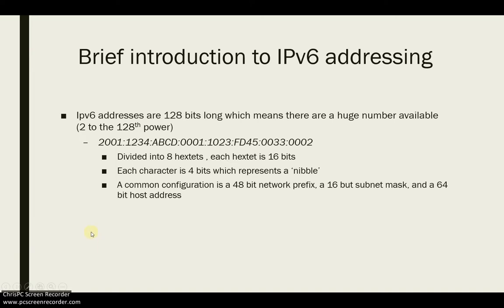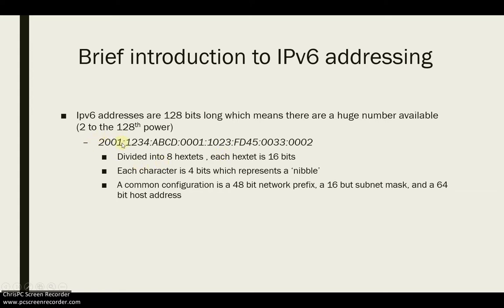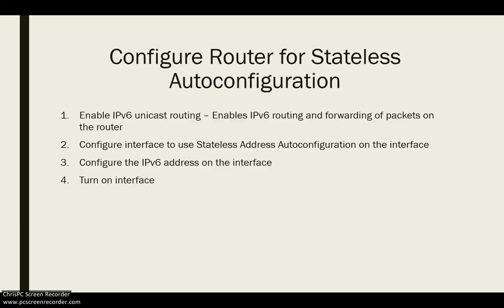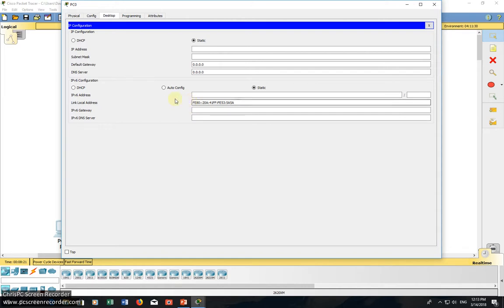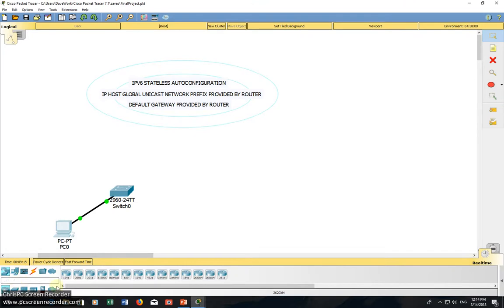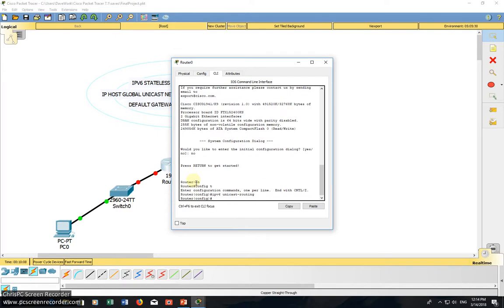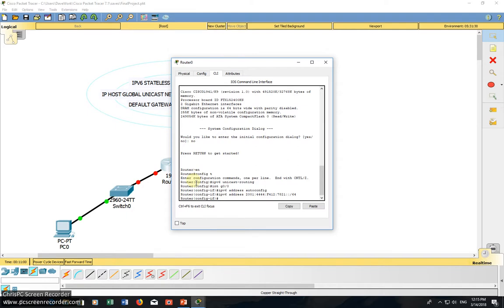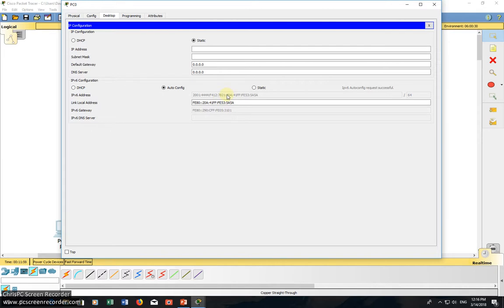IPv6 Stateless Address Autoconfiguration